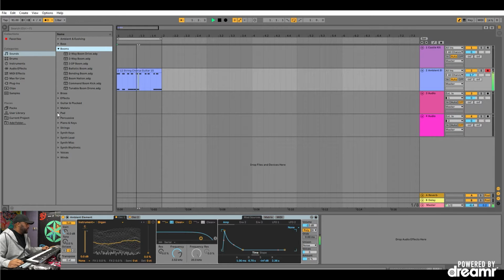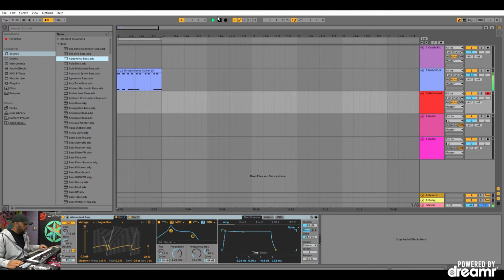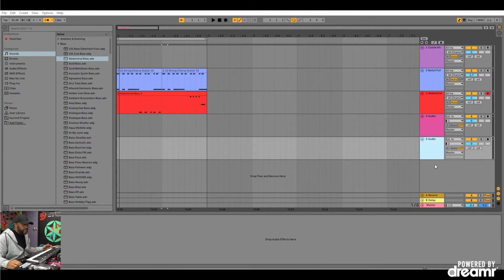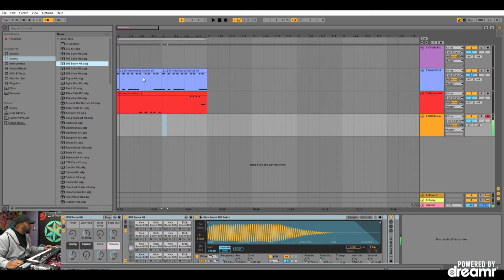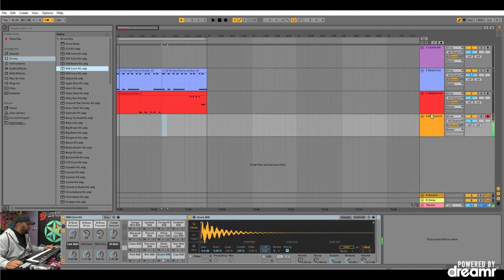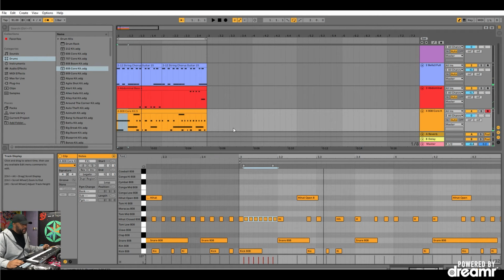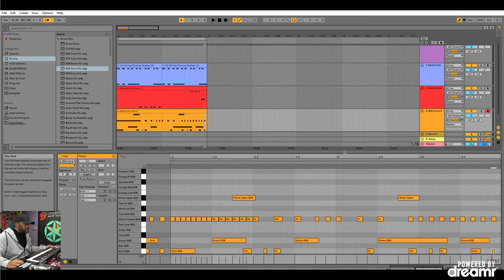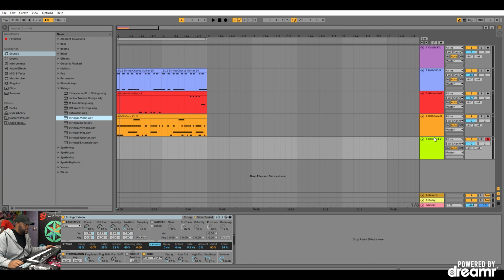Dreamr Lab Sessions #3 (part 1B) | Intro to Music Production & Ableton Live with Derryck "Big Tank"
Big Tank has worked with some of the top music artists in the industry such as Chris Brown, Christina Aguilera, Jhene Aiko, and Rihanna. He is currently the SVP at Sony Music and is known for producing music for hit films and tv shows like The Chi, My Wife and Kids, You Got Served, and The Boondocks.

The DREAMR App is available now!! Check out the app and the rest of the Dreamr Universe

About The Dreamr Lab
The "Dreamr Lab" concept is an ongoing partnership between Dreamr and The Y to build and provide digital creative labs for youth members at select YMCA locations.

Taking a giant leap from the typical "computer lab", Dreamr Labs are filled with high end computers made for heavy graphics processing and media creation. Each lab has creative work stations with Adobe Creative Cloud tools, a fully functioning music studio with sound proof vocal booth, and Ableton Live. The Lab also comes equipped with high end cameras and lighting for content creation needs.